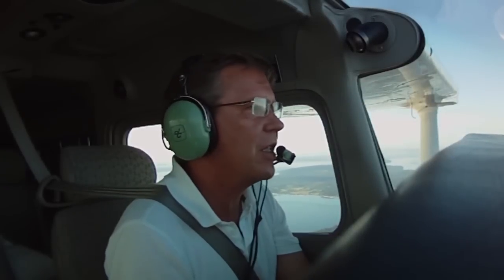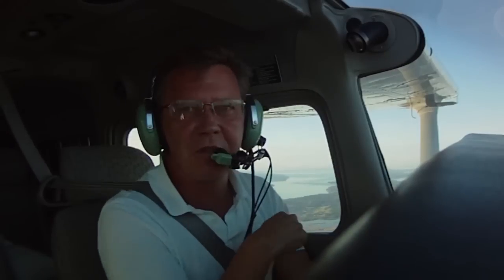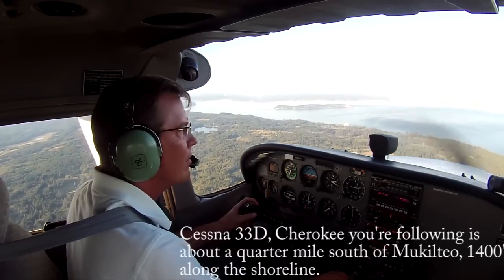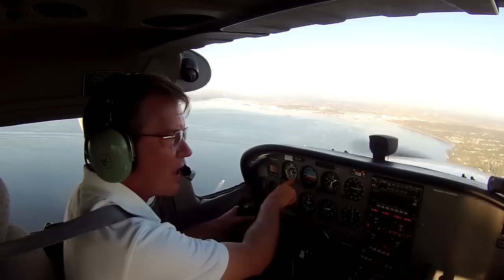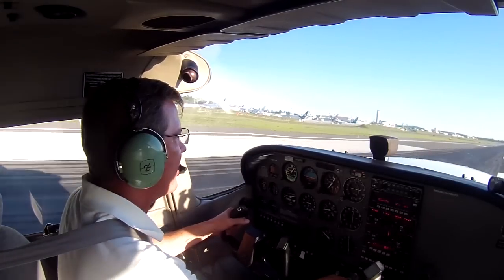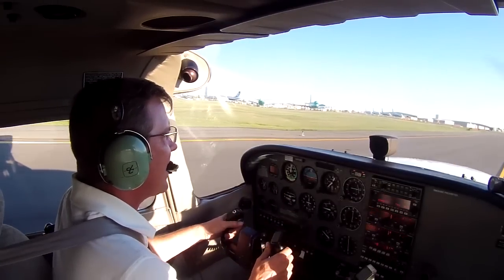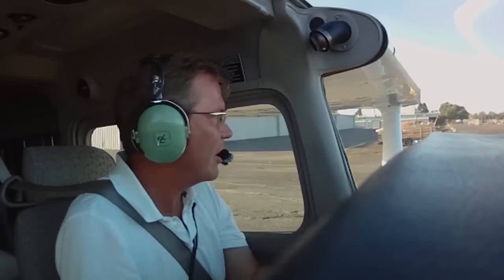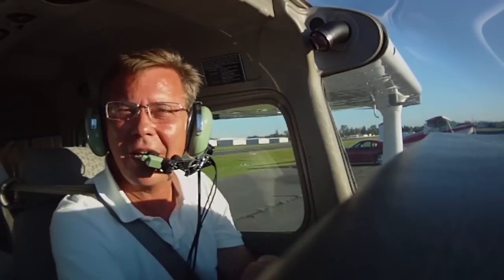Private Pilot Flying Lesson, Part 3, Communications, ATIS, and landing.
Communications with the control tower for permission to land. Runway numbers explained.
 Downwind, base and final approach explained. Scanning for traffic.